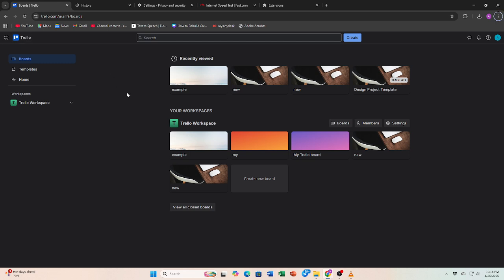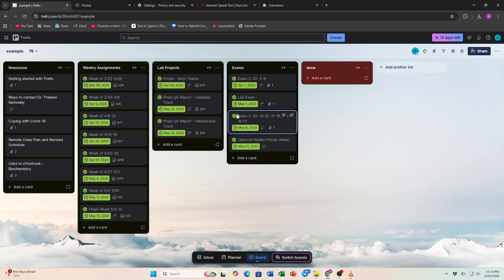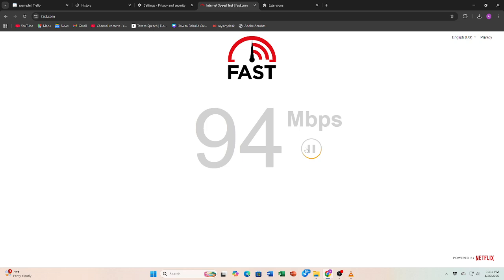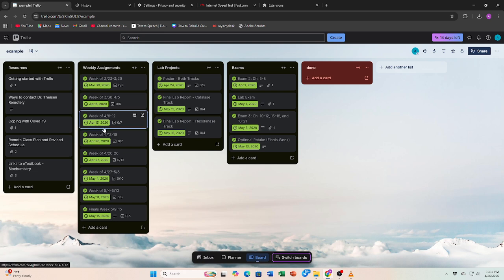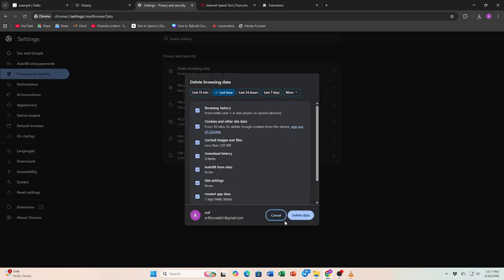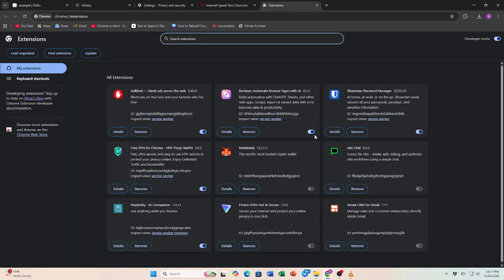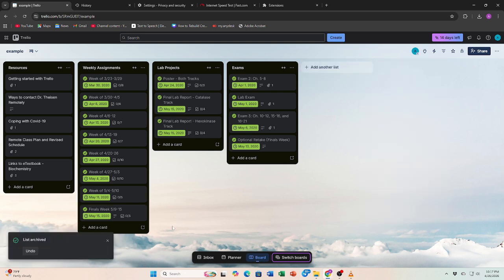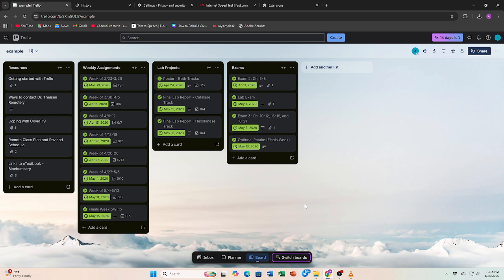How To Fix Trello Slow Performance Problem Full Guide 2026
Learn how to fix Trello slow performance problems in Trello in this full guide for 2026. This step-by-step tutorial shows you how to speed up loading, improve responsiveness, and fix lag issues.

If Trello is running slow, freezing, or taking too long to load boards, this guide covers all common causes and solutions. You’ll learn how to check internet speed, reduce browser load, and improve app performance.

We’ll also cover advanced fixes like clearing cache, disabling extensions, reducing large boards, updating your browser, and optimizing workspace usage.

Whether you're a student, freelancer, or team member, this tutorial will help you fix lag issues and make Trello run smoothly again.